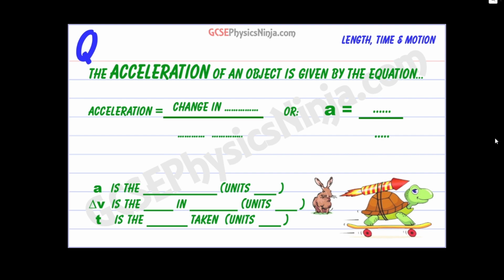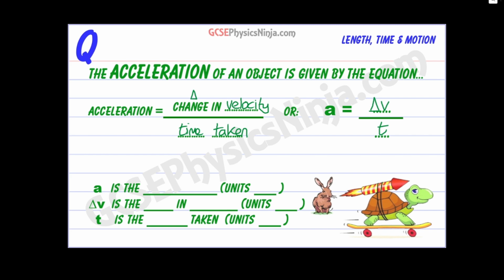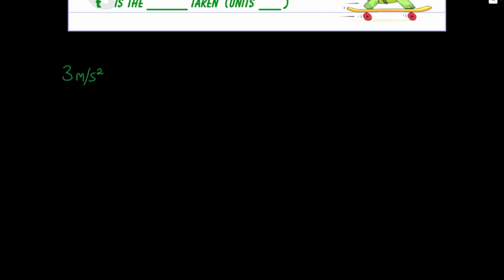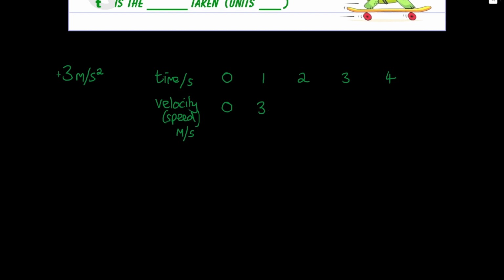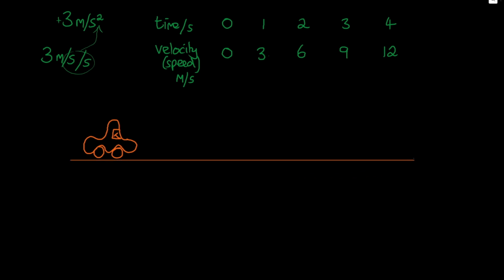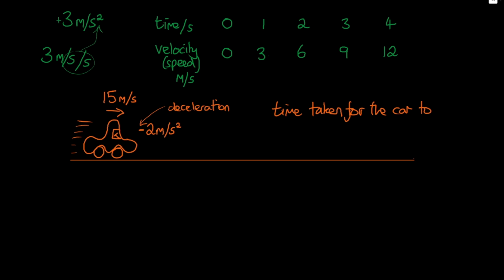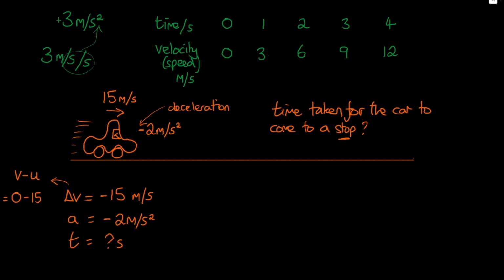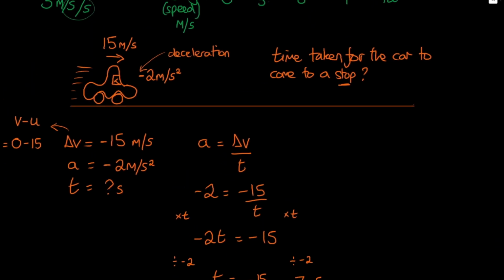Acceleration and Deceleration Explained | Change in Velocity Formula GCSE Physics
In this GCSE Physics lesson, we explain acceleration and deceleration using the change in velocity formula.

You’ll learn:

What acceleration and deceleration mean in physics

Why acceleration is defined as change in velocity over time

How to use the equation a = Δv / t

What the units m/s² really represent

How negative acceleration indicates braking or slowing down

A worked example calculating stopping time for a car

This lesson is ideal for building confidence with motion calculations and for using correct physics language in GCSE exam answers.

⭐ Become a GCSE Physics Ninja Member

Unlock everything you need for focused, exam-ready revision:

✔️ Unlock all flashcards & video tutorials
✔️ Watch tutorials ad-free
✔️ Download & print flashcards
✔️ Targeted for your exam specification
✔️ Mobile-friendly materials
✔️ Support charity while you revise

Clear explanations. Strong foundations. GCSE Physics made manageable. 🥷⚡